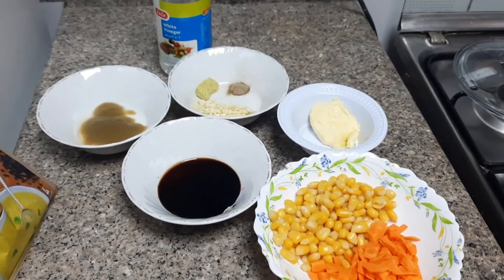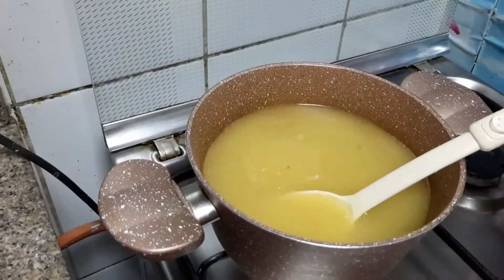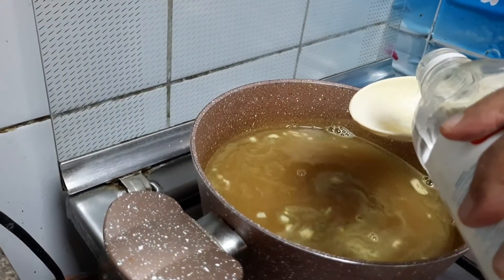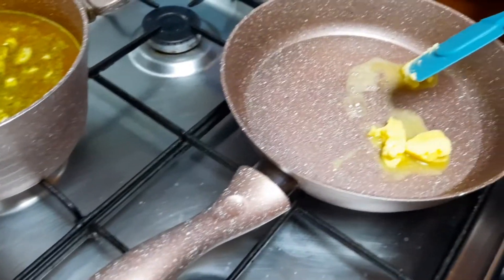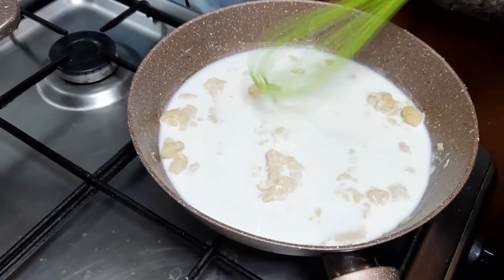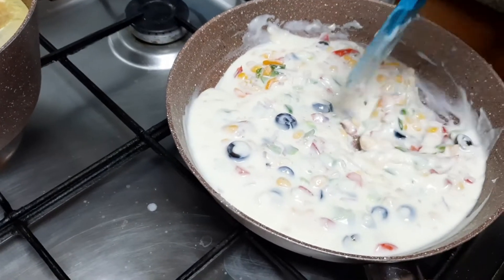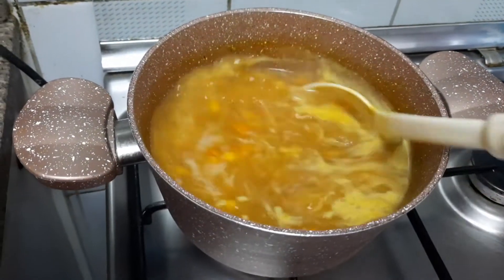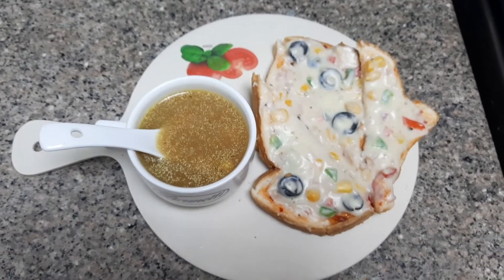Knoor Noodle Soup and Cheesy Bites without cheese.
Ingredients :
For Soup:Knoor Soup Packet, Corn, Carrot, green chilly sauce, vinegar, black pepper, soya sauce, chicken stock, few garlic chopped, butter

For Cheesy Bites:Bread,Milk ,Butter, Garlic chopped, maida, black pepper, salt, thai chilli sauce, Olives, corn, capsicum, onion, Optional (chilli flakes and origano)